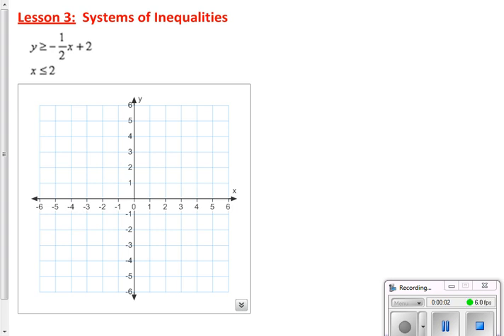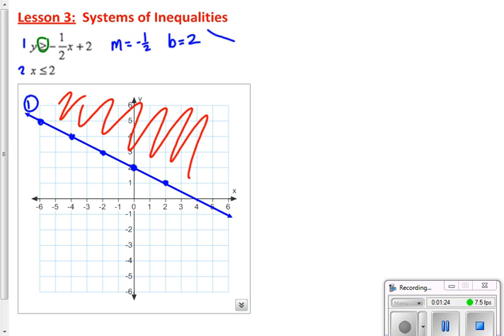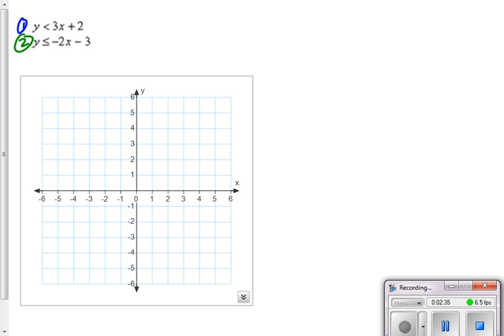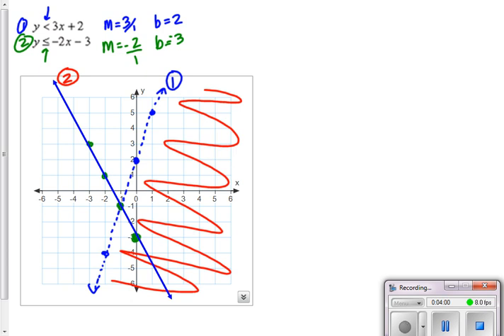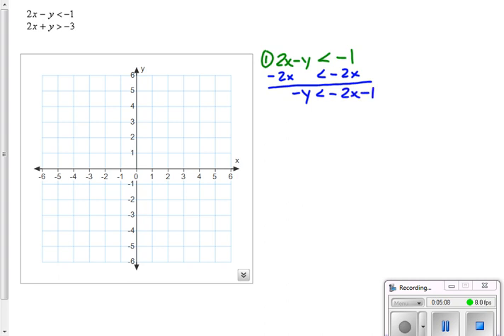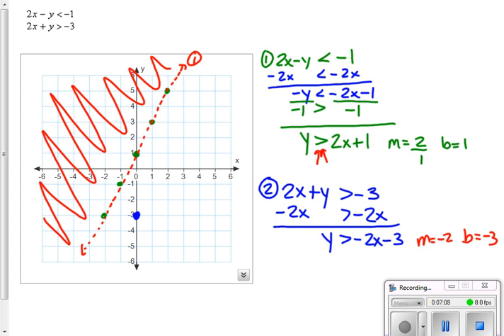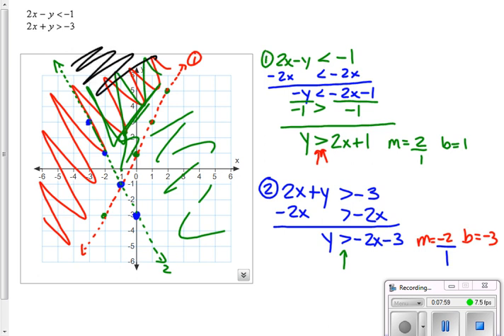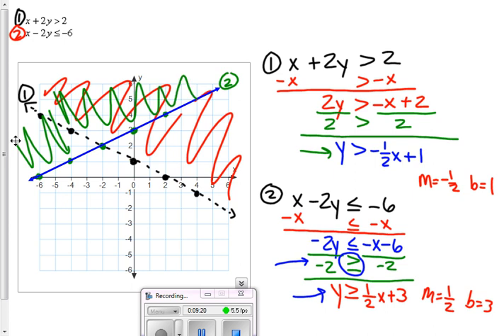Lesson 3 Systems of Inequalities.avi